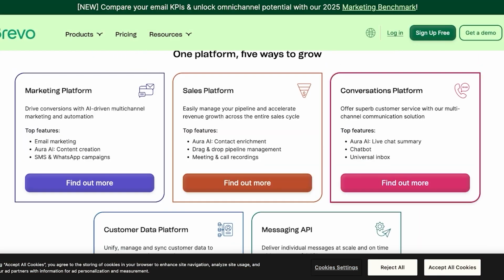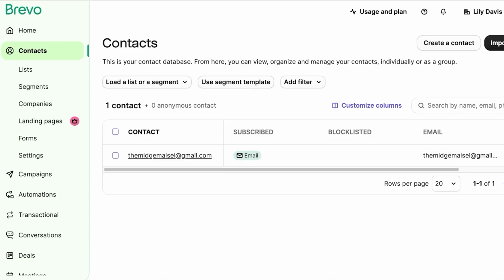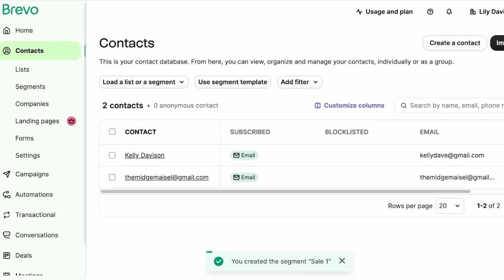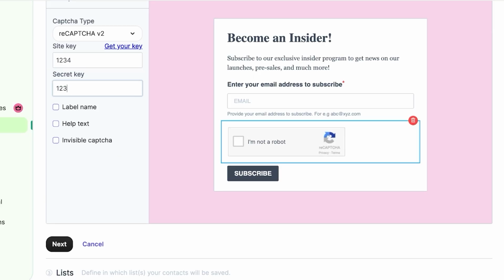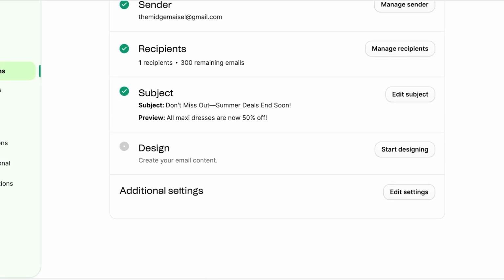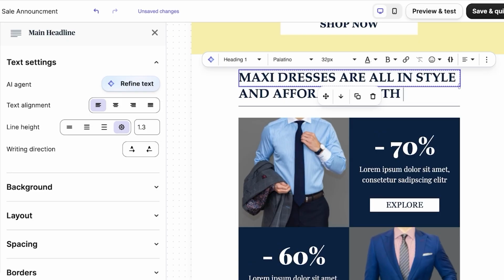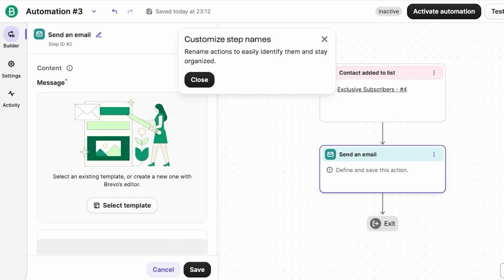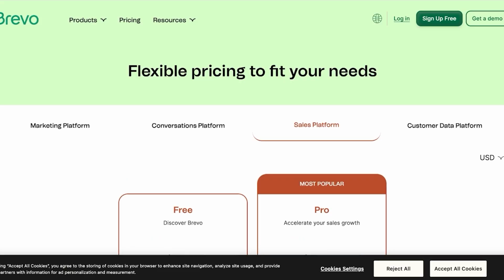Brevo Beginner Tutorial 2026 | Step by Step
Redeem TECHEXPRESS to save 50% on our Starter and Business Plans for the first 3 months on an annual subscription

Ready to master Brevo in 2026? This step-by-step beginner tutorial will guide you through everything you need to know to get started with Brevo (formerly Sendinblue). From setting up your account to creating email campaigns, automations, and managing contacts — this guide covers it all in a simple, easy-to-follow format. Perfect for beginners with no prior experience!

🔹 What you’ll learn:
- How to set up your Brevo account
- Creating and designing email campaigns
- Building contact lists and segments
- Setting up automation workflows
- Tips to improve email deliverability

👉 Start your email marketing journey with confidence!